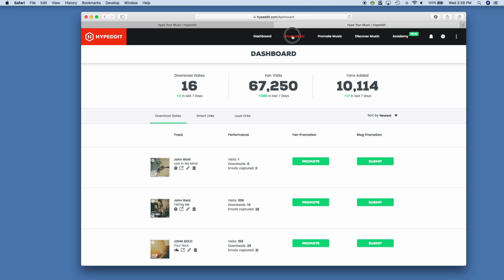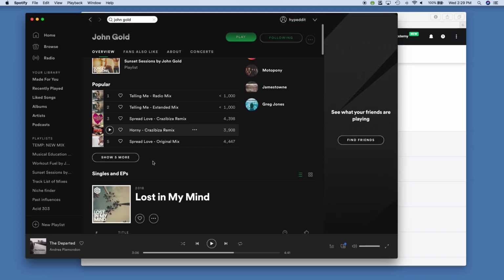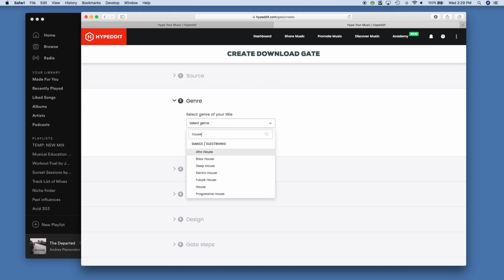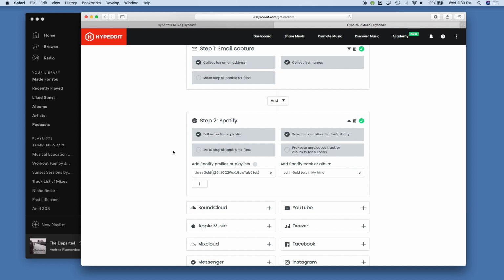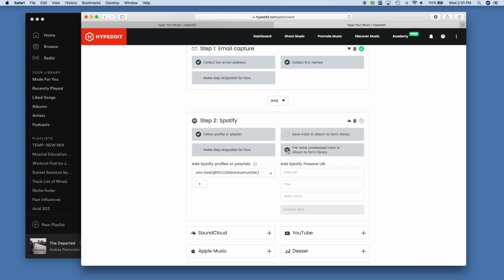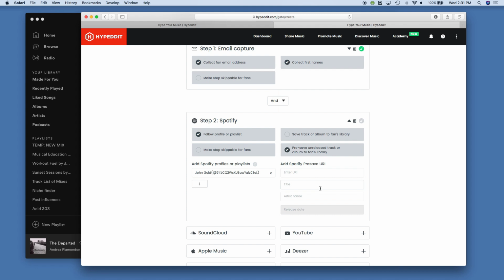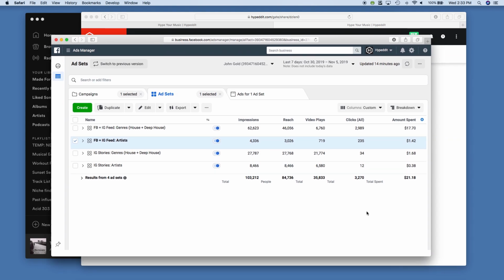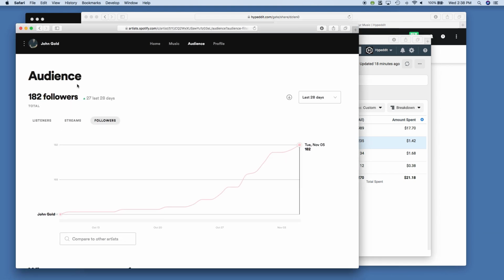How To Get REAL Self-Made Spotify Success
FREE training: "How The Top 1% Of Music Artists Use This Simple 3 Step Formula To Get More Than 1,000 Real And Raving Fans Per Week..."